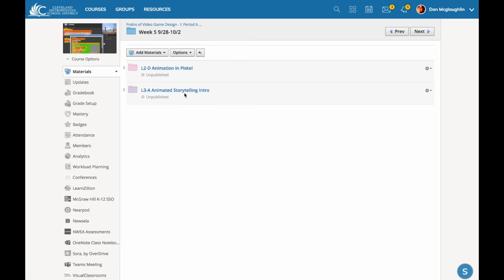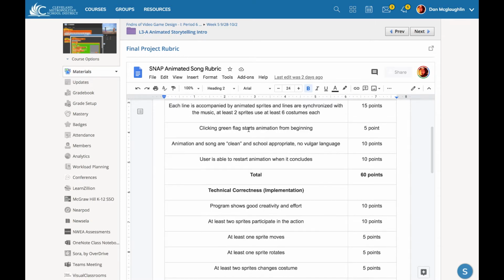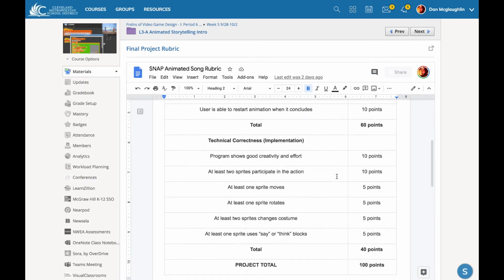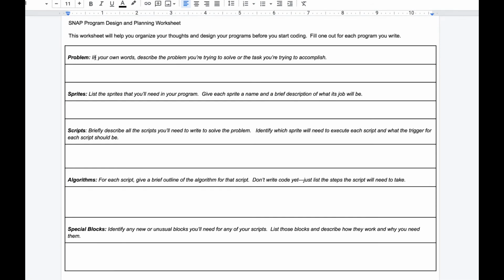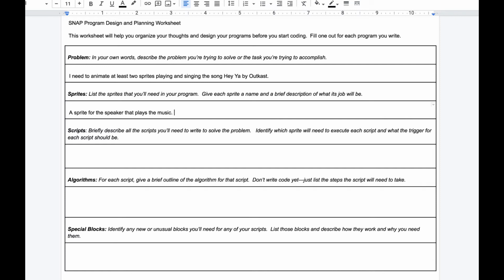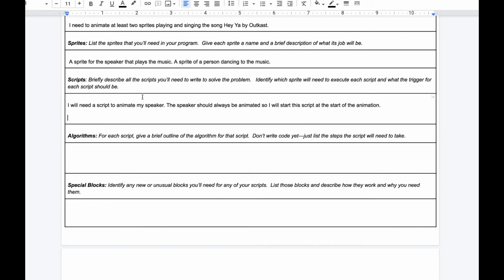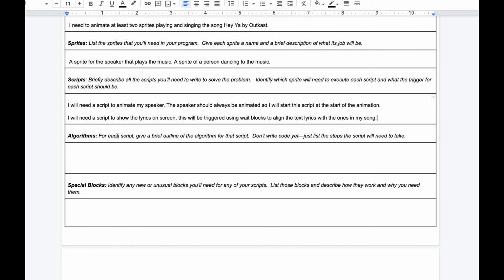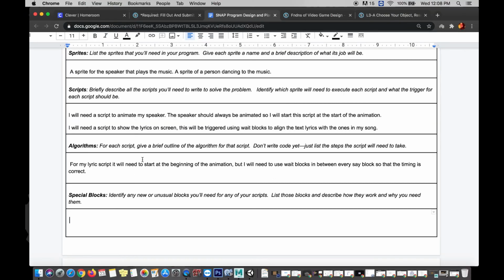9th Final Project Intro